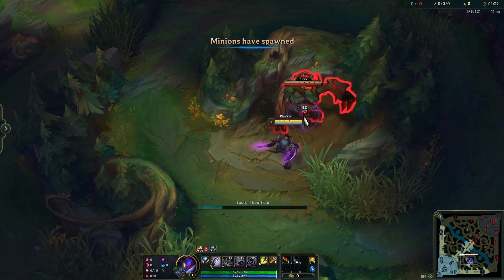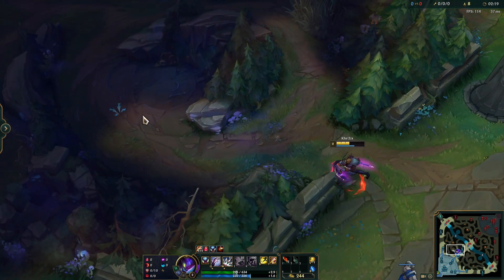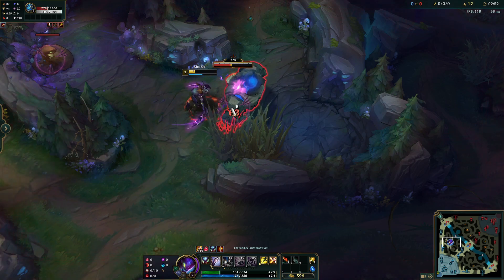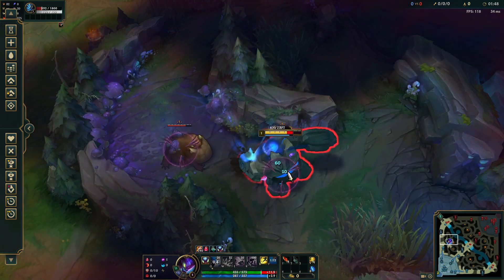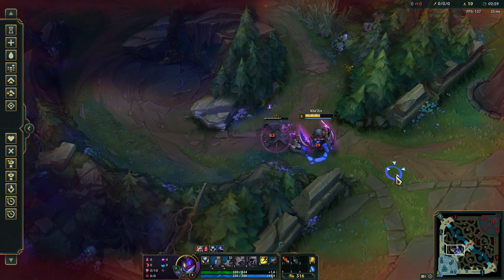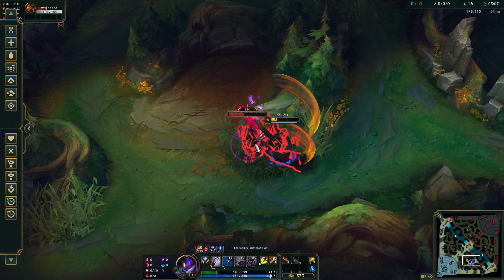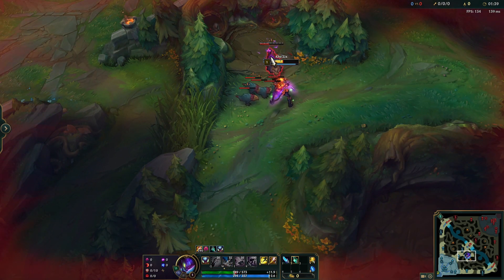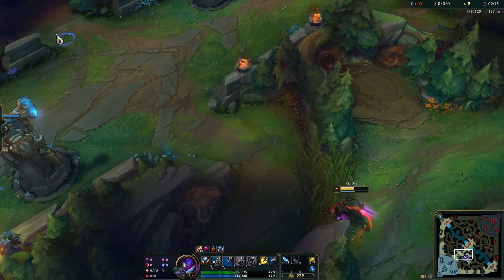Kha'Zix Jungle Clear Guide [4 Basic Routes] | League of Legends (Season 11)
Get the BEST jungle clears with this League of Legends Kha'Zix Jungle Guide

My op.gg:
Main:

PBE: 200IQChad